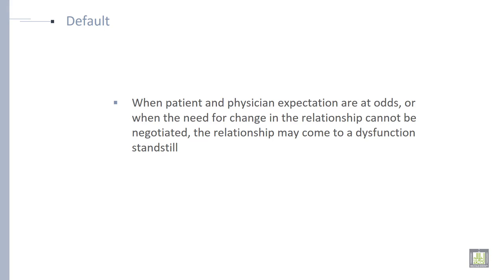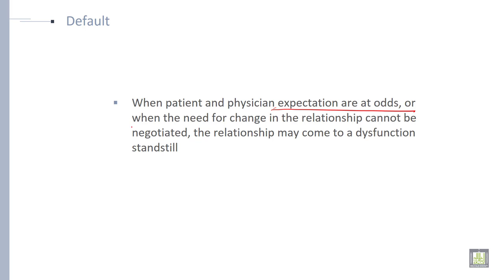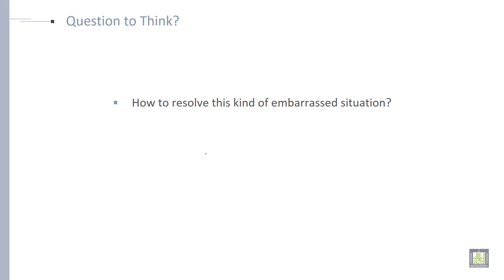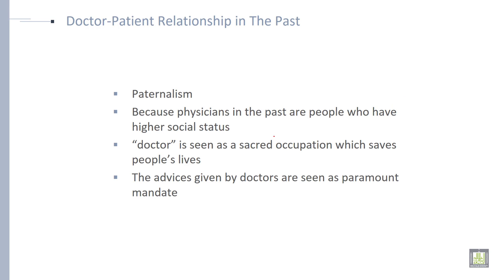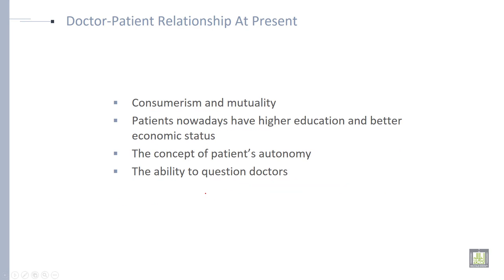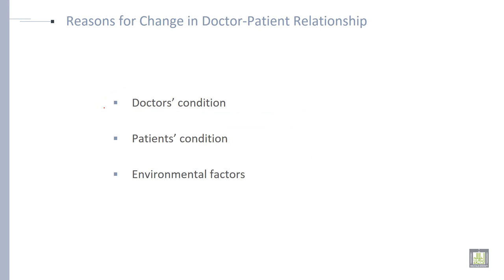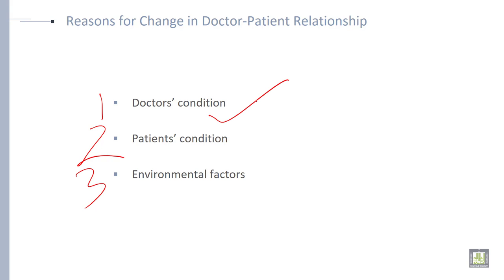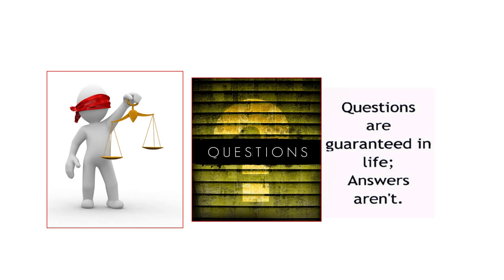Professional Ethics | U4-L5 | Default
Default
Meaning and Definition of Default
Doctor patient relationship in the past
Doctor patient relationship at present
Reasons for change in doctor patient relationship